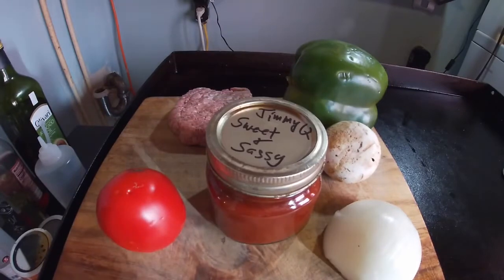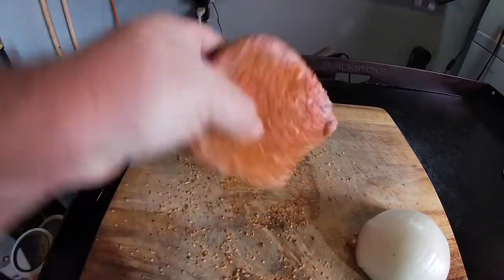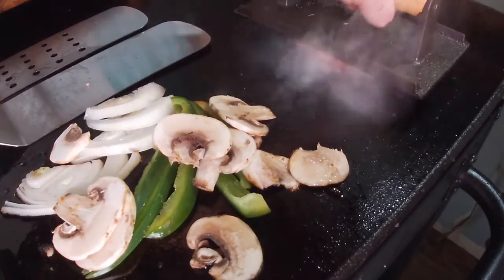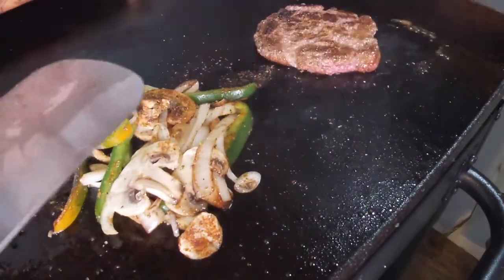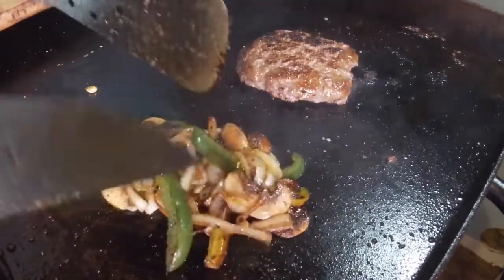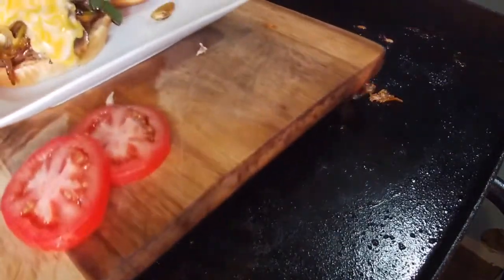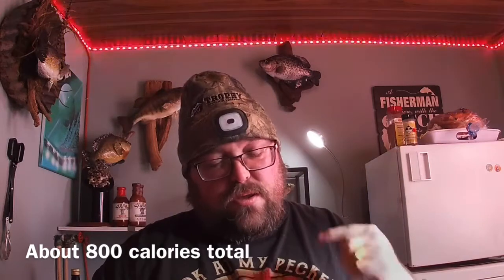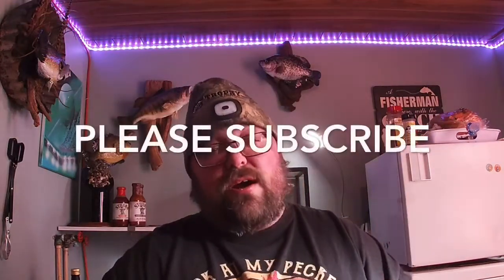Juicy bbq cheeseburger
6oz of 80/20 hamburger smothered with sautéed veggies, cheese lettuce, tomato topped off with my homemade bbq sauce.